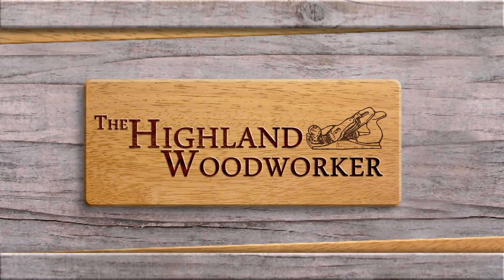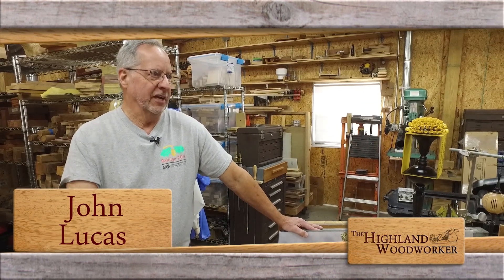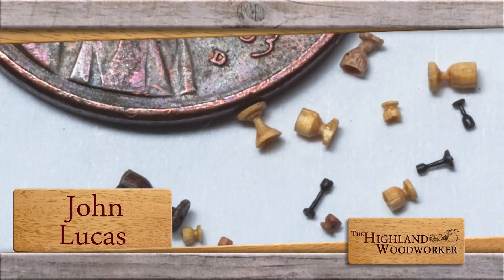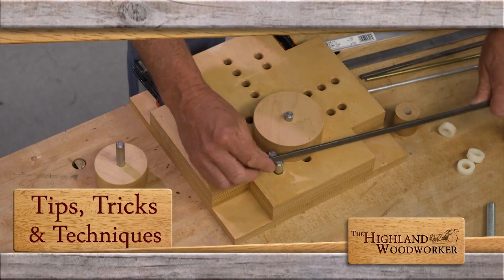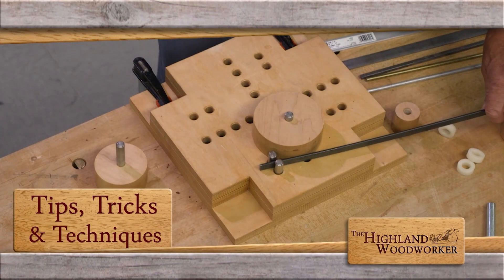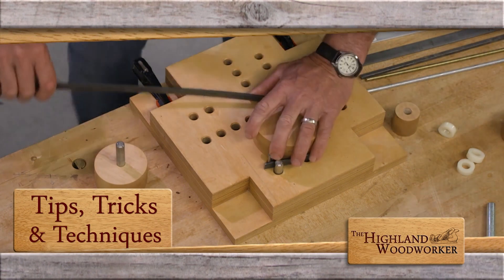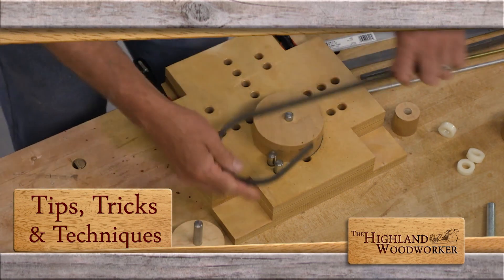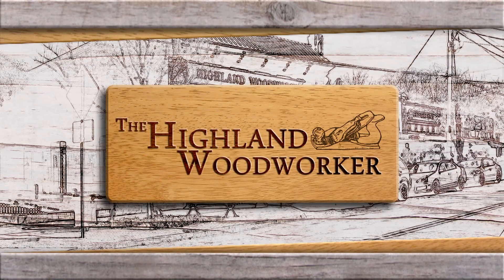Preview: The Highland Woodworker, Episode 51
Watch a preview of the 51st episode of The Highland Woodworker featuring woodturner, John Lucas, as well as a Popular Woodworking tip on bending metal.

Full episode coming soon!